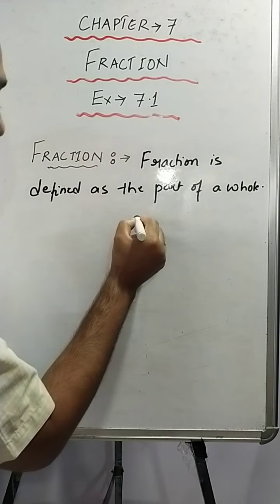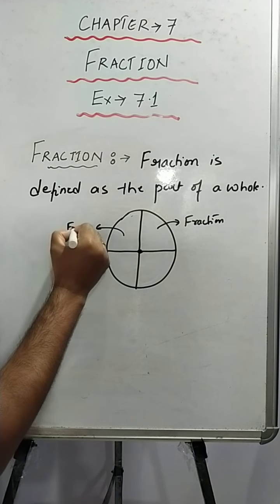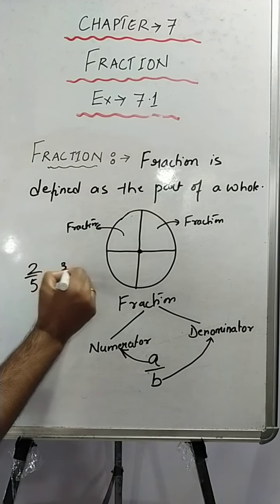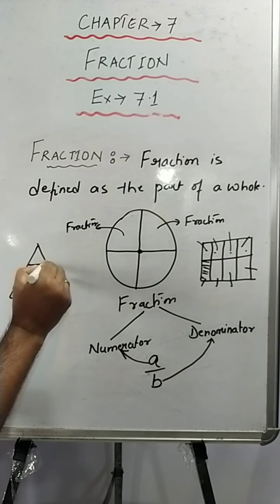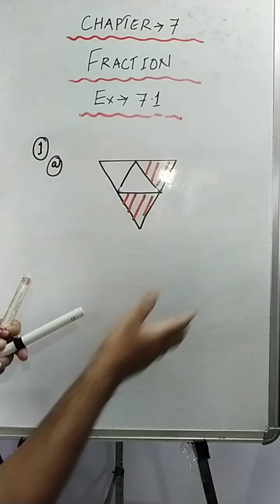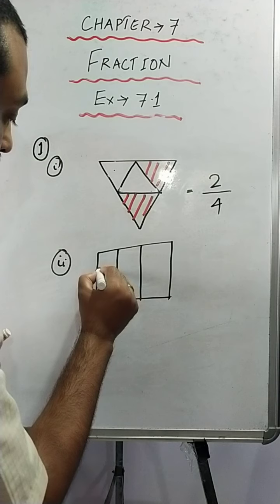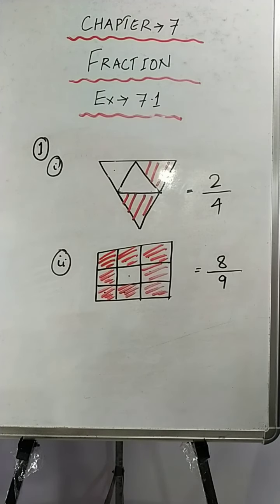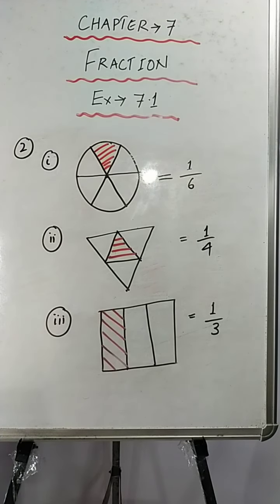Chapter 7 Fraction